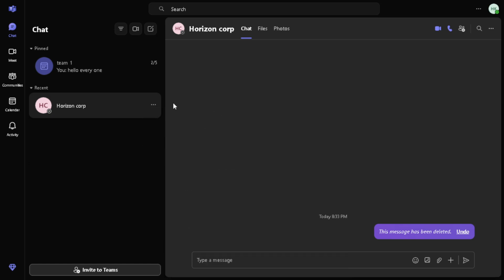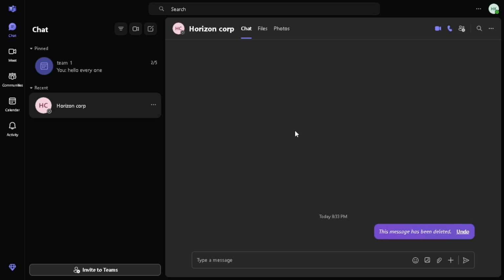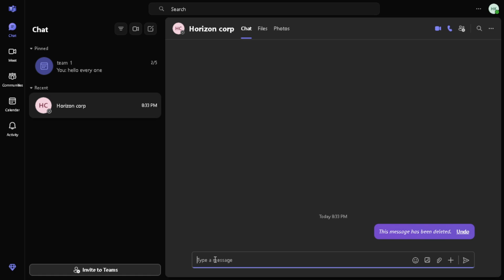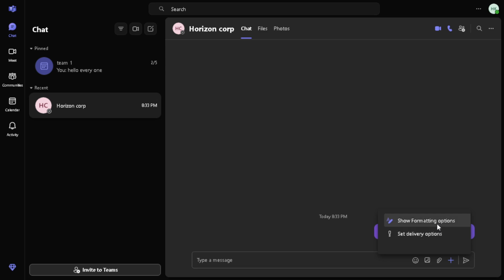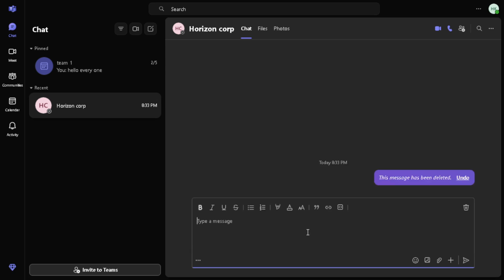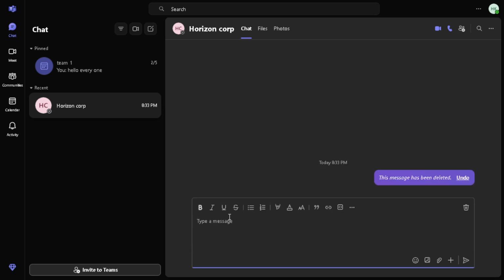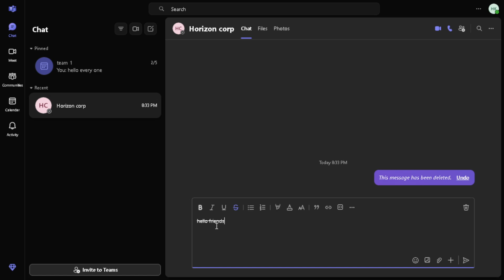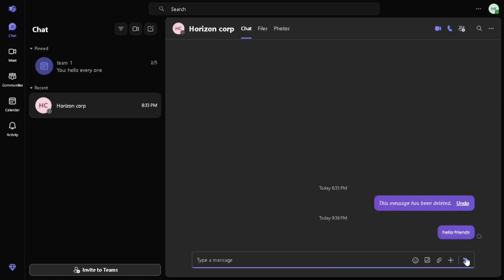How to Strikethrough on Microsoft Teams (Full 2026 Guide)